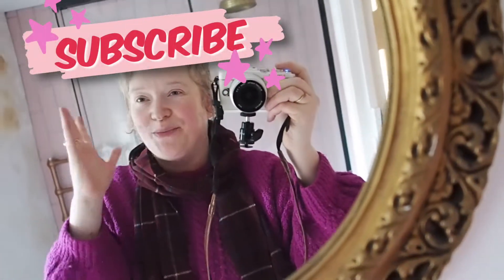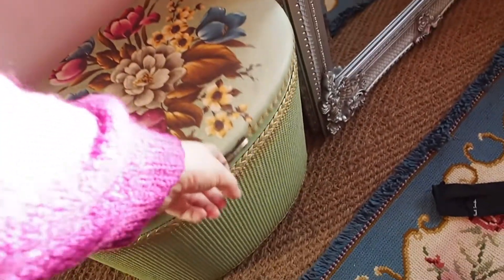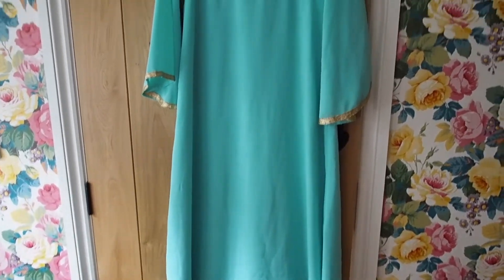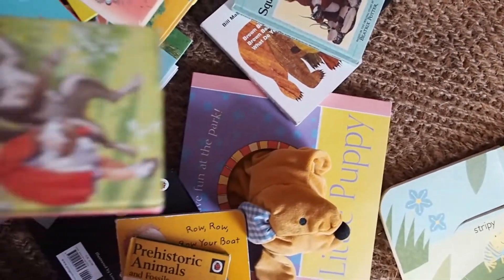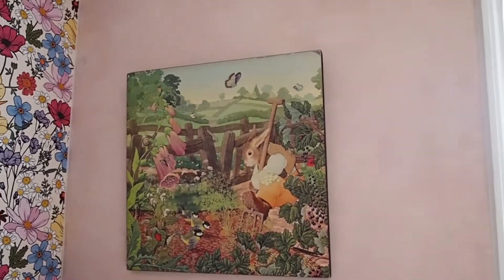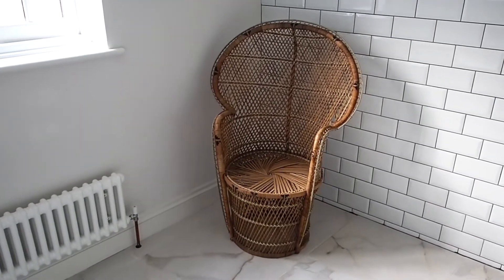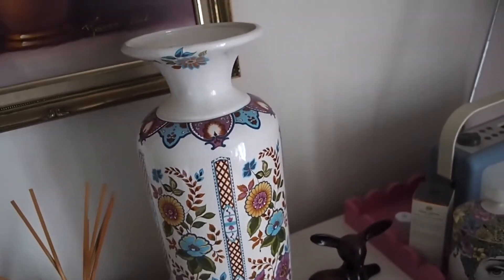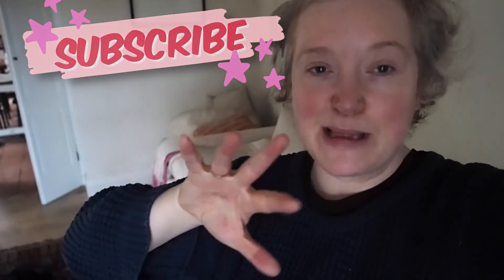VINTAGE HAUL! Best thrift store finds recently!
Create a blog - start your free squarespace trial today

xxxxxxxxxx